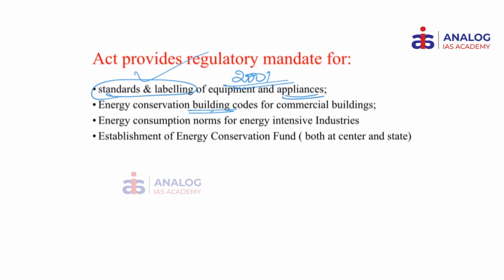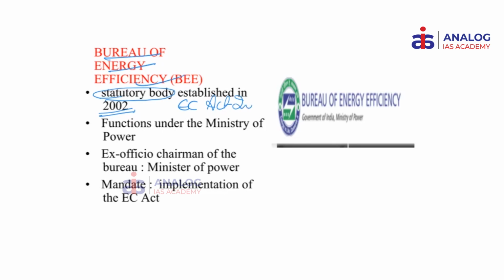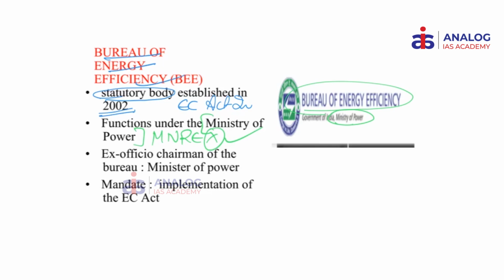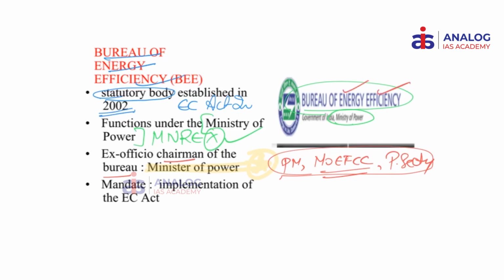Energy Conservation - Legal Framework in India | ANALOG IAS ACADEMY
What is Bureau of Energy Efficiency? What is its mandate?